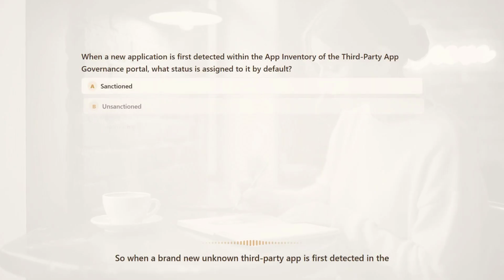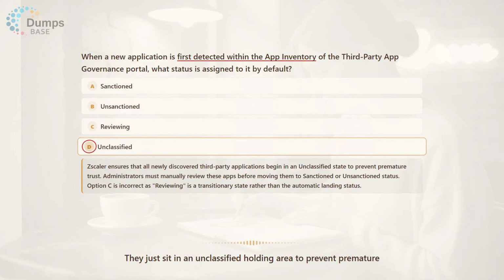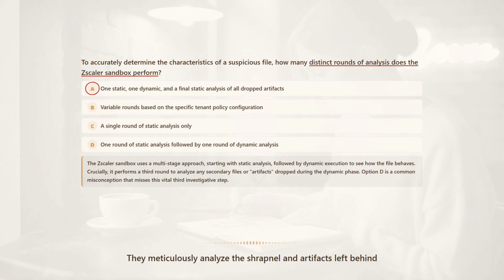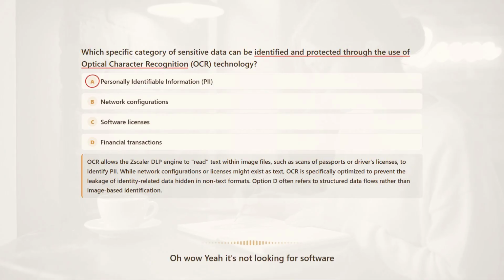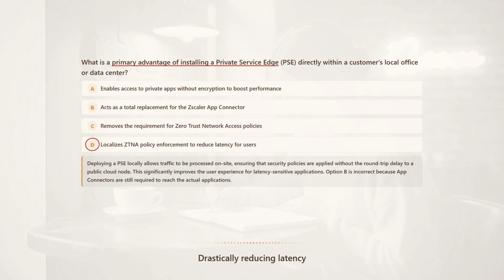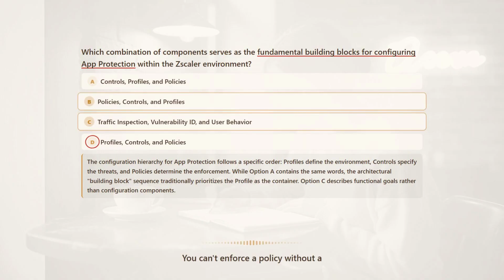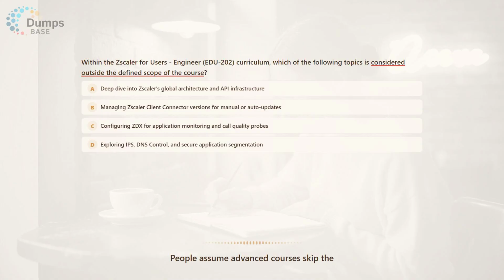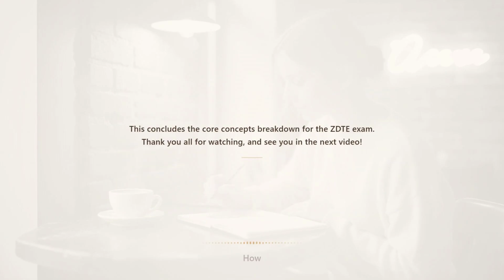ZDTE Questions Sharing – Learn the Zscaler Digital Transformation Engineer (ZDTE) Exam 2026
Are you preparing for the Zscaler Digital Transformation Engineer (ZDTE) exam? Do you want practice tests to help you learn the exam thoroughly? In this video, we share ZDTE questions to help you understand the exam structure, practice key questions, and build confidence before test day.

## ZDTE Questions (7 Free Questions Online)

The Zscaler Digital Transformation Engineer (ZDTE) is the final step in the Zscaler for Users - Engineer (EDU-202) learning path. Beyond initial deployment and provisioning, it validates an experienced security professional’s knowledge of advanced platform configuration, security services, and data protection, as well as management and logging services, within the Zscaler zero trust platform.

In this video, we will share 7 free questions online to help you learn the knowledge related to:
- App Inventory Default Classification
- Sandbox Analysis Methodology
- OCR for Data Protection
- Private Service Edge Benefits
- App Protection Building Blocks
- ZPA Provisioning Key Management
- EDU-202 Learning Path Scope

00:14 - Question 1: When a new application is first detected within the App Inventory of the Third-Party App Governance portal, what status is assigned to it by default?

01:02 - Question 2: To accurately determine the characteristics of a suspicious file, how many distinct rounds of analysis does the Zscaler sandbox perform?

01:48 - Question 3: Which specific category of sensitive data can be identified and protected through the use of Optical Character Recognition (OCR) technology?

02:32 - Question 4: What is a primary advantage of installing a Private Service Edge (PSE) directly within a customer's local office or data center?

03:11 - Question 5: Which combination of components serves as the fundamental building blocks for configuring App Protection within the Zscaler environment?

03:48 - Question 6: In the Zscaler Private Access (ZPA) console, what is the immediate consequence of deleting an existing provisioning key?

04:19 - Question 7: Within the Zscaler for Users - Engineer (EDU-202) curriculum, which of the following topics is considered outside the defined scope of the course?

All these questions come with answers and explanations, helping you understand them step by step.

### Hashtags / Tags